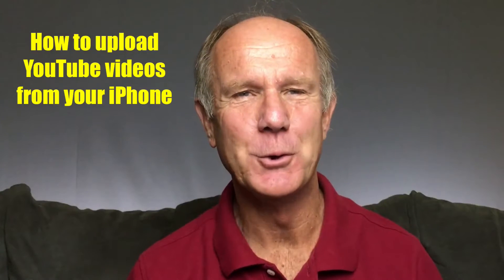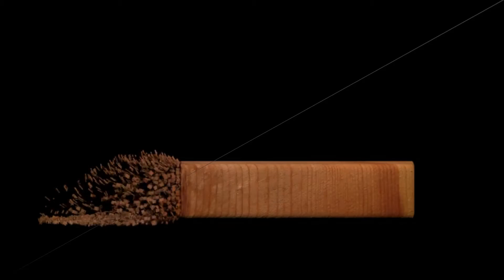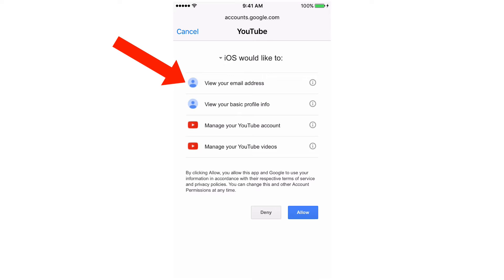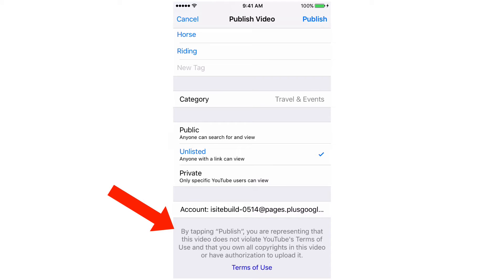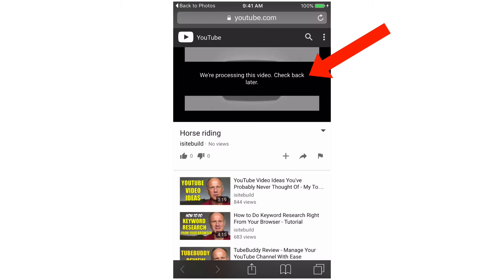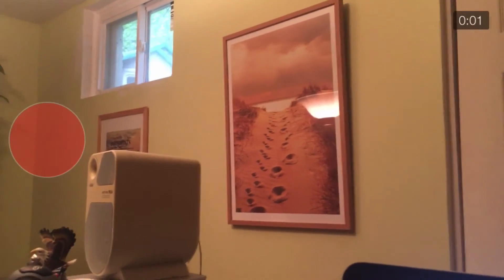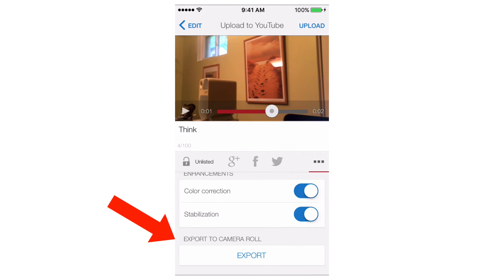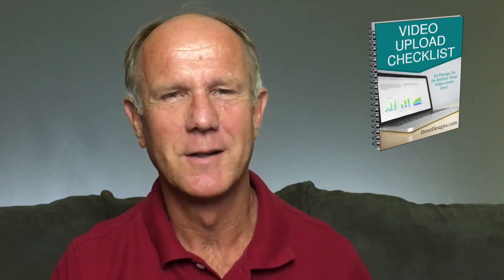How To Upload YouTube Videos From Your iPhone - Tutorial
Have you ever captured an interesting scene and immediately wanted to upload it to YouTube? Uploading iPhone videos to YouTube is very simple and can be done very quickly.

Thanks to the integration of social sites such as, Facebook and YouTube, it makes sharing your videos really easy.

Here are 2 ways to upload videos from your iPhone..

1. Camera Roll
2. YouTube App

Use the YouTube iOS app to upload videos by recording a new video or select an existing one:

1. Sign in to your YouTube account and your desired channel.
2. Tap the camera from your home screen or account tab.
3. Record a new video or select an existing one to upload.
4. To record a new video: Tap the video camera icon and begin recording.
5. To select an existing video: Use the gallery to select your video.
6. Apply optional enhancements to your video and tap NEXT.
7. Adjust your video's title, description, and privacy settings.
8. Tap UPLOAD.

NEW VIDEOS UPLOADED EVERY MON & THURS